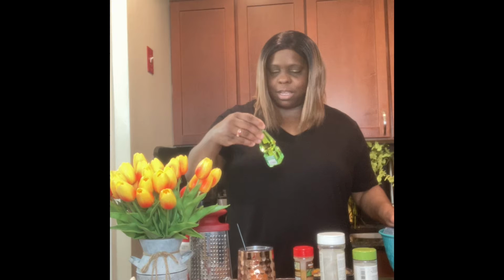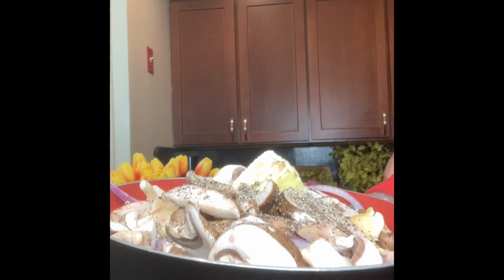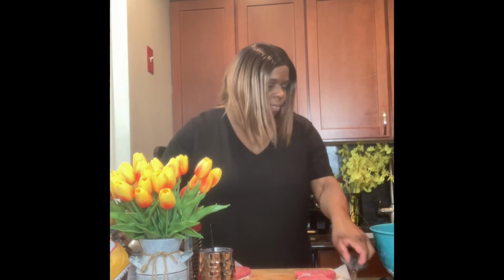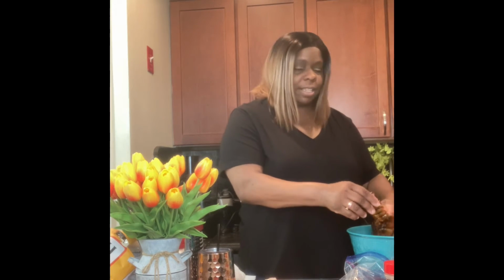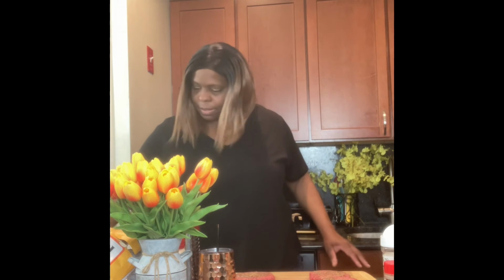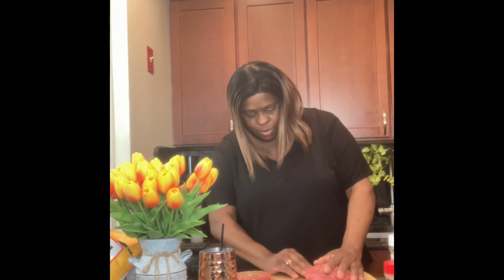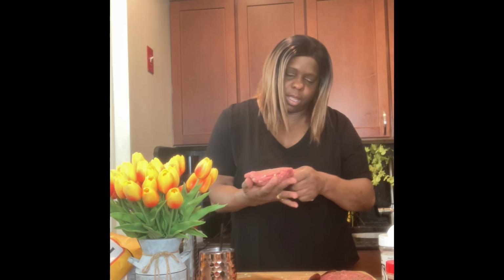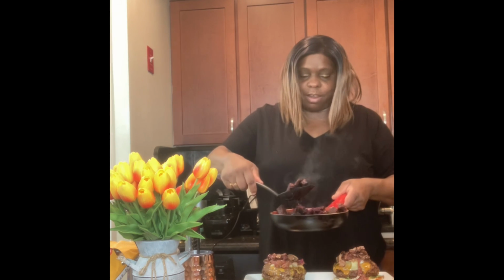BURGERS AND PURPLE YAMS madamsoulfood burgers #4380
BURGERS AND PURPLE YAMS

Menu:
BURGERS STUFFED WITH LOBSTER MEAT
PURPLE SWEET POTATO HOME-FRIES
HONEY BBQ CHIPS